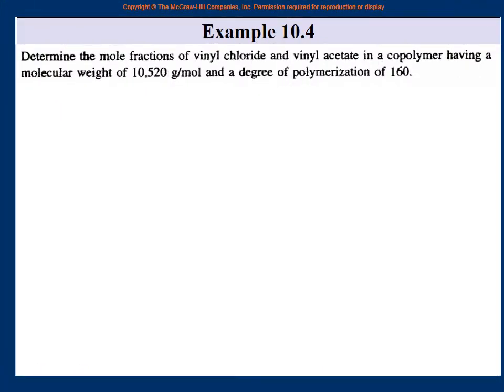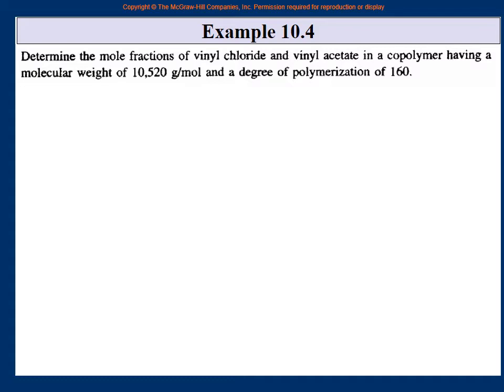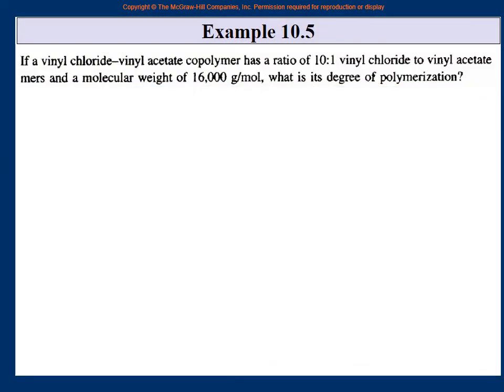Lec 1e Ch 10 Polymers